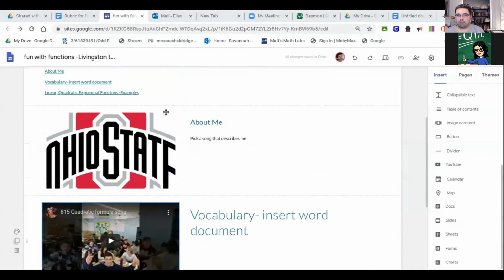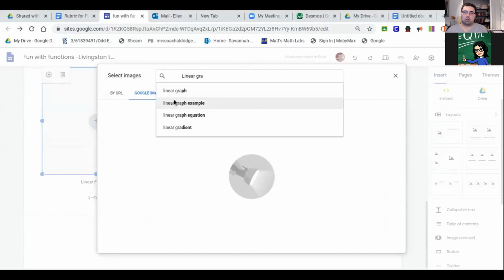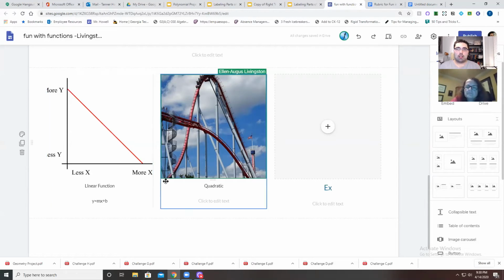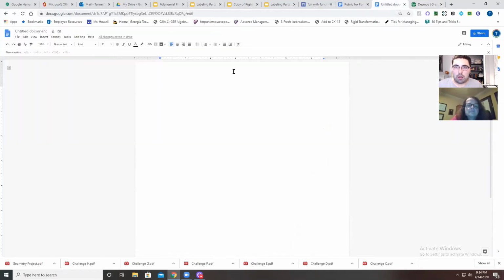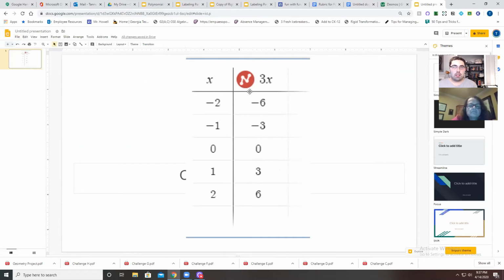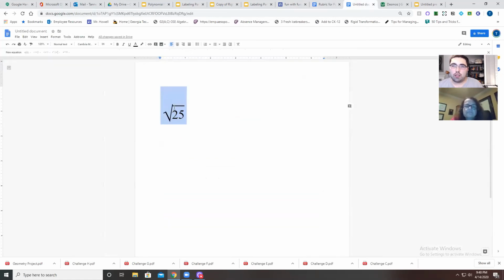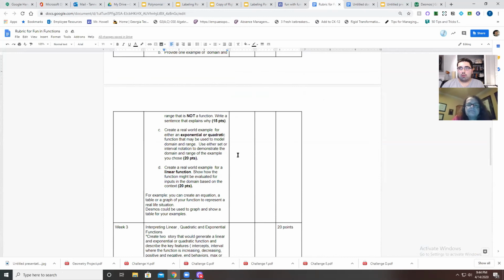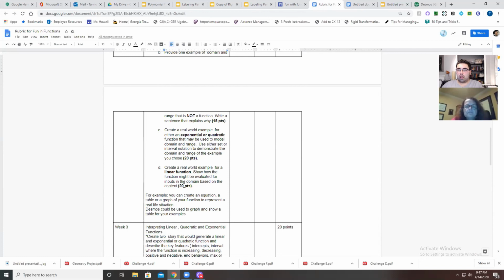Website Tutorial 3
Part 3 of our website building series